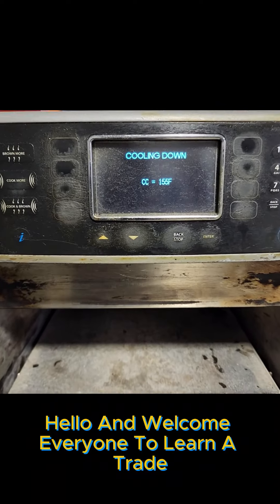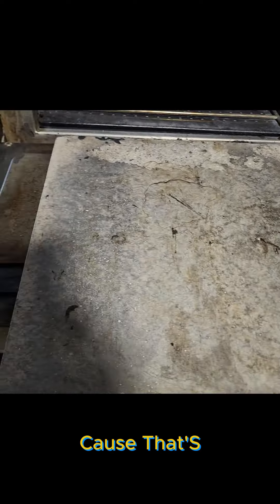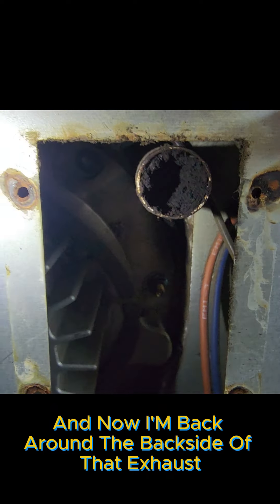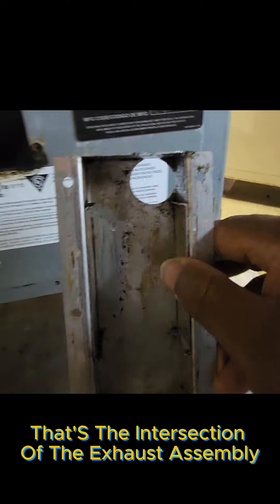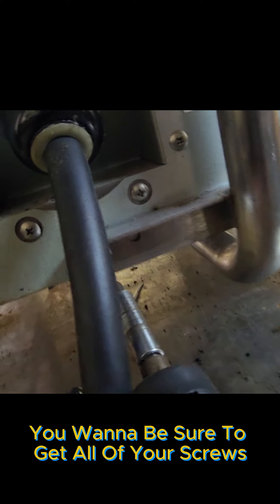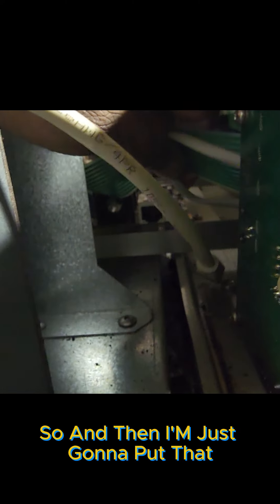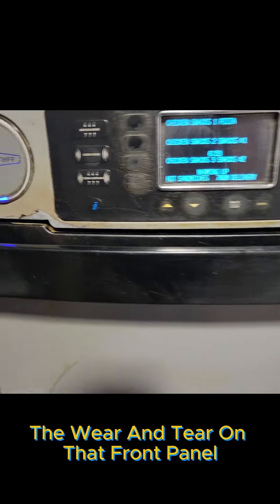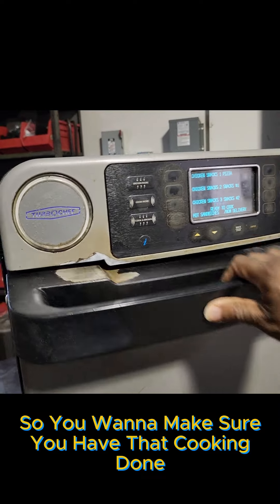Turbo Chef Repair and Cleaning (Encore Model)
This channel is intended to educate those interested in working in the Commercial Equipment Repair trade. Checkout our Turbo Chef Oven Repair videos

We will offer educational training resources, actual onsite repair videos to help those watching see some of the work and tools involved. We will share the theory involved in the trade along with interviews of industry professional. We feel that this channel will help those in the industry already and those looking to get into the industry! This video will go over the repair and cleaning steps of a Turbo Chef oven.